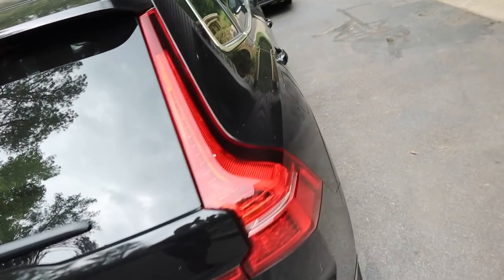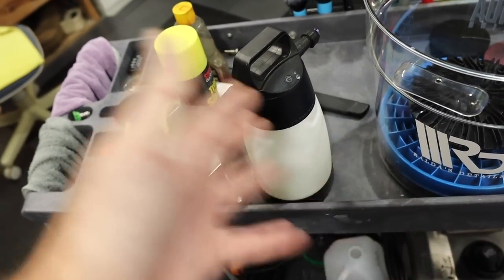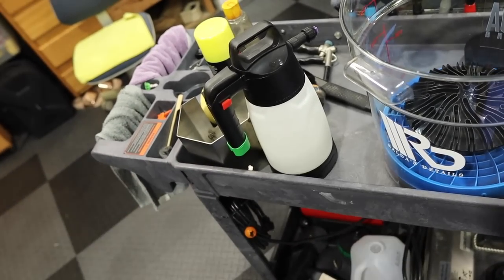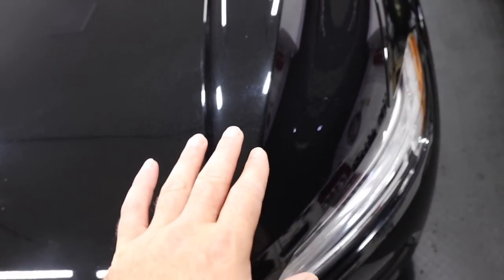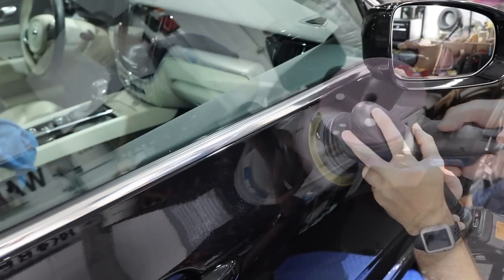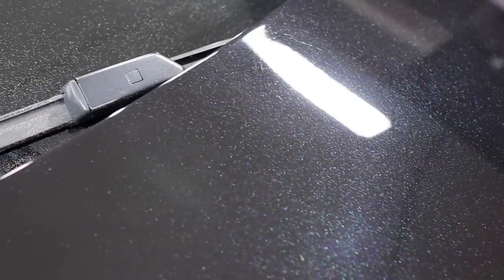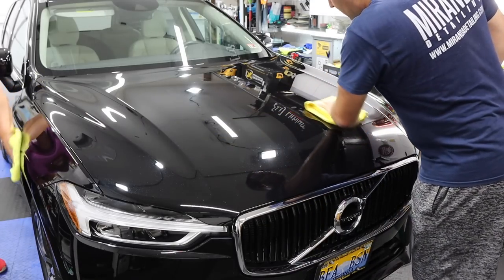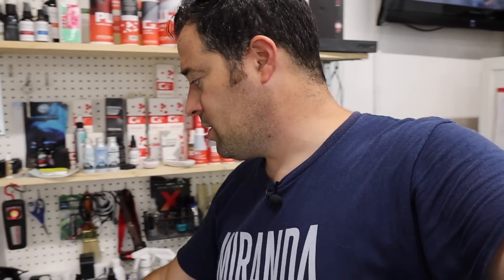Bird Droppings Will Ruin Your Paint! Polishing & Sealant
Old Paint Protection Film Removal / Exterior Detail, Paint Enhancement & Ceramic Coatings / Audi S5

0:00 Intro & Wash Process
5:37 Wash Process
9:35 Interior Process
10:55 Paint Inspection & Polishing Process
24:12 Final Walkaround & Outro